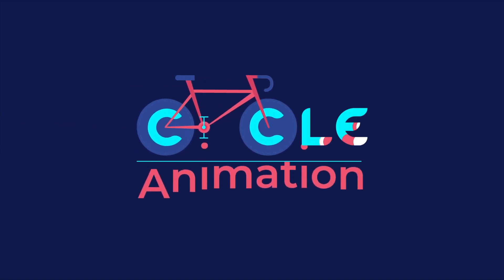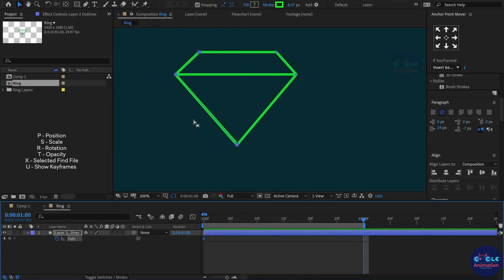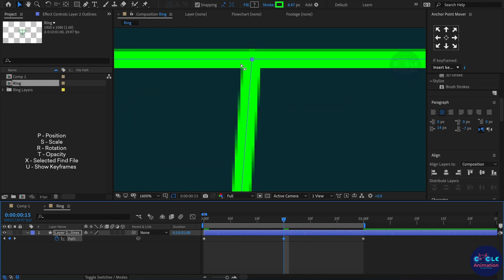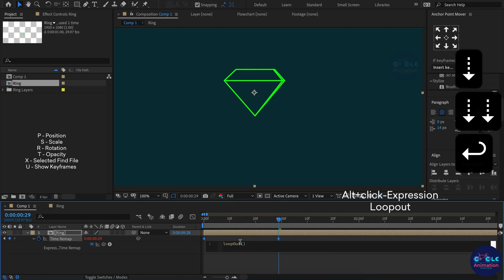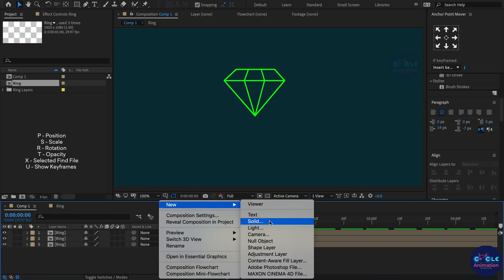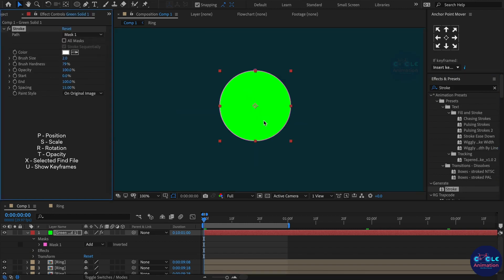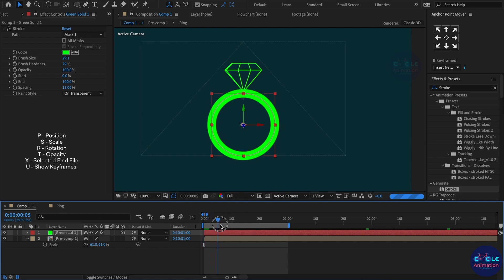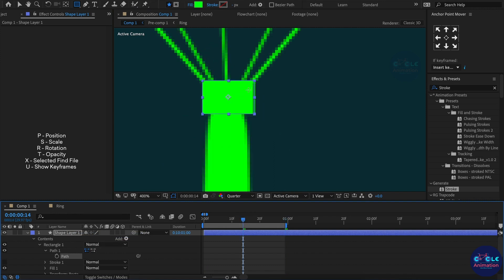Animate Fake 3D Wedding ring using After effects tutorial by cycleanimation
Hi guys ,

              In this After Effect Tutorial, I will teach you How to Create Fake 3D Wedding ring Animation using After Effects Tutorial without plugin

Cycle Animation Learn Channel other Tutorials :

How to Animate Poster Paste Effect Animation using After Effects

How to create Crowd Animation using After Effects

How to use stroke with different Angle design Animation in After Effects Tutorial

How to flying leaf Animation using After Effects Tutorial

How to Create Map Pin  Rotate 3D on the Earth Animation  After Effects 2019

Make 360 degree Rotate Character Animation

How to create fake 3d object Rotate After Effects 2019

Advance Techniques After Effects 2019 - 3D Object make Lorry Truck -01

Advance Techniques After Effects 2019 - 3D Object make Lorry Truck -02

How to create 3d Object cute plane using After Effects part-1

How to create 3d Object cute plane using After Effects part-2

How to Make Flag Fake Animation (After Effects Tutorial No plugin )

How to Animate Horse run cycle using After Effects Part-1 ( After Effects Tutorial without plugin)

How to Animate Horse run cycle using After Effects Part-2 ( After Effects Tutorial without plugin)

How to Animating Horse trot walk cycle using After Effects part -1 ?( After Effects Tutorial - without plugin )

How to Animating Horse trot walk cycle using After Effects part -2 ?( After Effects Tutorial - without plugin )

How to simple Character intro using after effects?

Create 3D Triangle Rotation Animation using Aftereffects ?

How to Create Front Run cycle Animation using Aftereffects part -1

How to Create Front Run cycle Animation using Aftereffects part -2

How to Create Run Cycle Animation using Aftereffects ( After Effects Tutorial - without plugin )

How to Create Fake 3d  Rotating for IPL Cup Animation using Aftereffects - Part 1

How to Create Fake 3d  Rotating for IPL Cup Animation using Aftereffects - Part 2

How to create cartoon jumping animation using aftereffects - Tutorial

How to create fake 3d head rotation animation using after effects tutorial part-1

How to create fake 3d head rotation animation using after effects tutorial part-2

cartoon front walk cycle Animation tutorial in After Effects Part -1

cartoon front walk cycle Animation tutorial in After Effects Part -2

How to create simple bird animation using After Effects - Tutorial

After Effects - Simple walk cycle Animation tutorial in Tamil

Elephant walk cycle animation tutorial in After Effects without plugin Part 1

Elephant walk cycle animation tutorial in After Effects without plugin Part 2

How to create snake animation using after effects- Tutorial